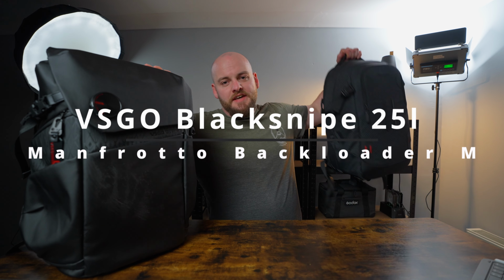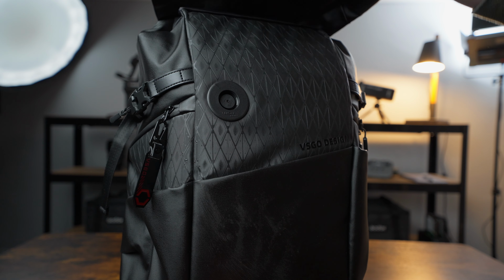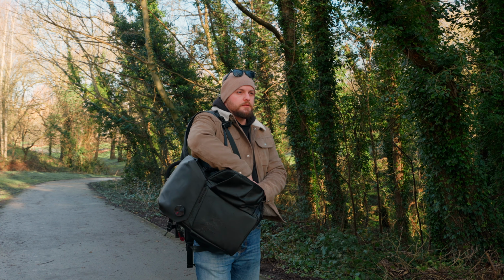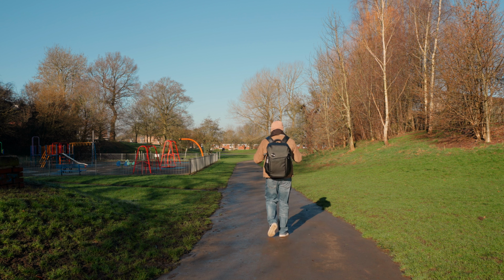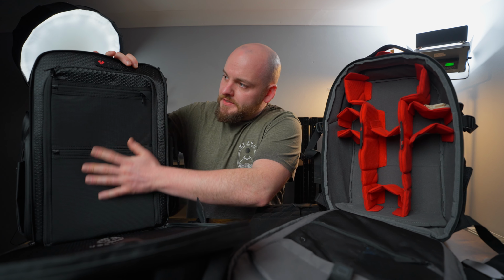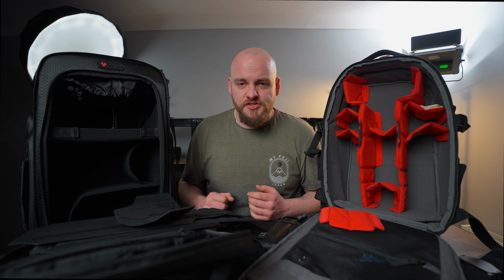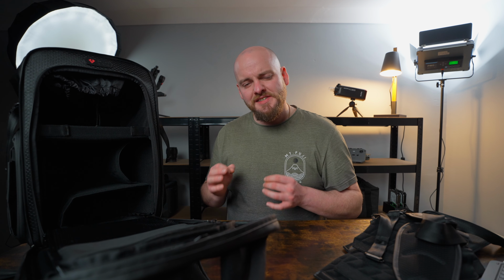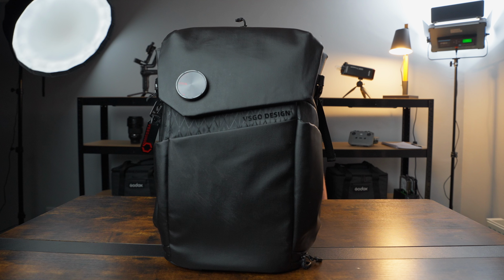VSGO Black Snipe 25L Camera Backpack | Better Than the Manfrotto Backloader M? | Review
Finding the perfect camera bag can be a tricky challenge, but after trying many, I’ve found one that gets pretty close to perfect! In this video, I review the best camera bag for photographers and content creators, breaking down its design, features, and why it works so well for carrying your camera gear, lenses, and accessories.

🎥 In this review, I’ll cover:
✔️ What makes this camera bag stand out
✔️ Key features like storage, comfort, and durability
✔️ The best camera bag for everyday use, travel, and studio shoots
✔️ Why it could be the ultimate camera bag for your gear

If you’re on the hunt for a functional, stylish, and reliable camera bag, this review might help you find the perfect one for your needs!

🎶Where I get my Music from:
🎥My Gear:
Main Camera
Vlog Lens
Alternative Vlog Lens
Alternative Vlog Lens
Second Camera
My Travel Tripod
Vlog Mic
Variable ND Filter
Favourite Video Light
Video Led Light
Mini SRGB Led

00:00 Intro
00:19 Disclaimer
00:41 VSGO VS Manfrotto
00:52 Outside of the Bag
04:55 VSGO Weight vs Manfrotto Weight
05:33 Inside of Bag
08:05 Some Dislikes
09:03 Overall Thoughts